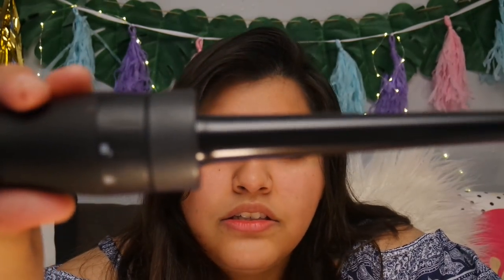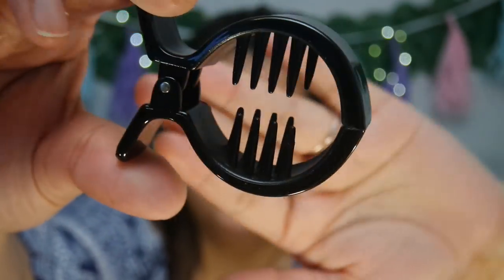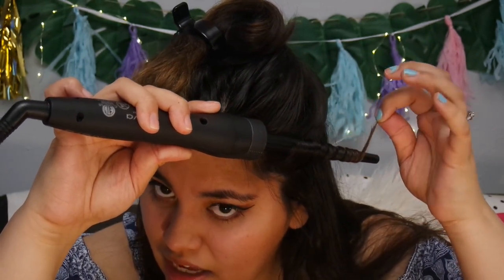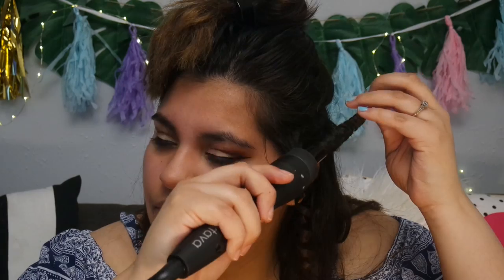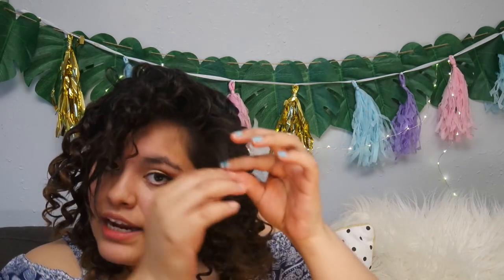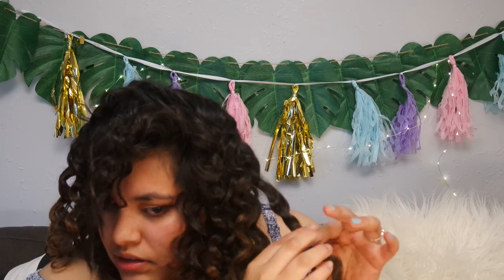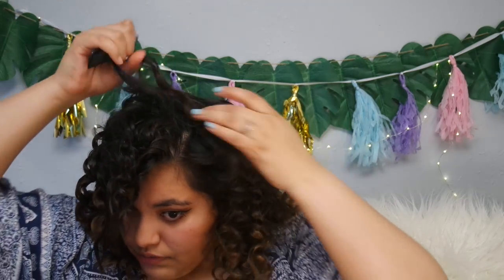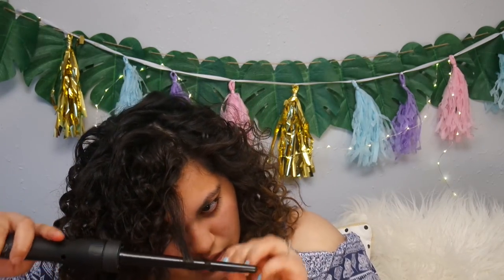Tight Curls Tutorial🎀| XTAVA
HELLO GUYS!  Trying something new with my hair. Loved how it came out. Hope you enjoyed this video.

Xtava Hair Curler